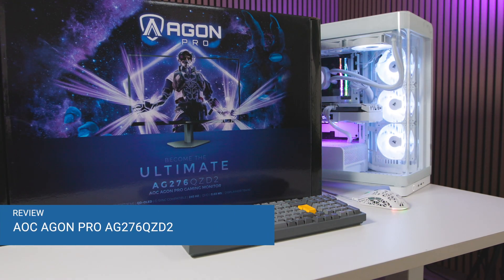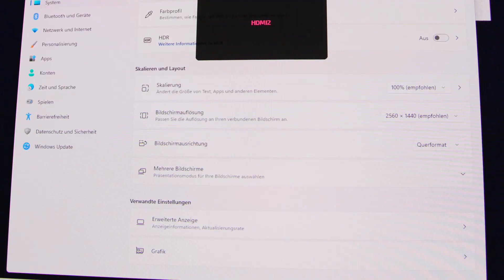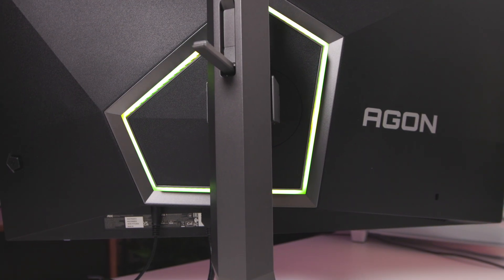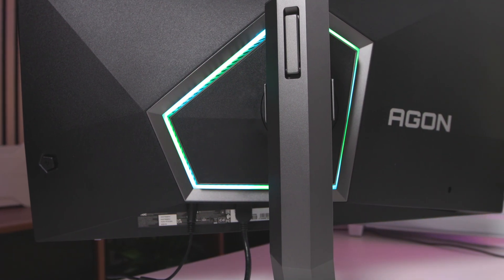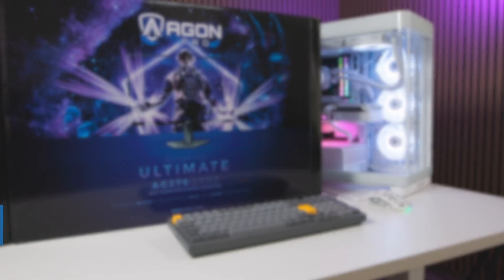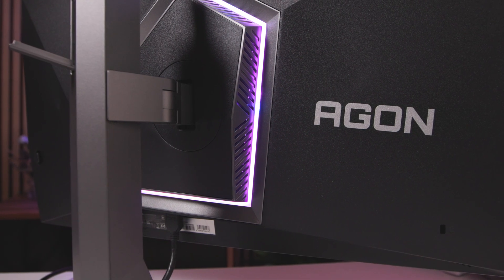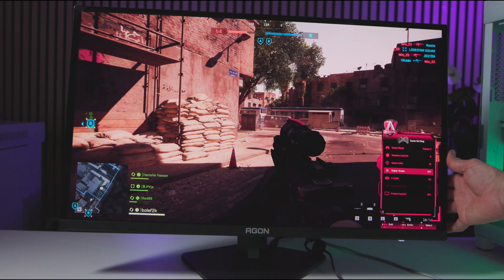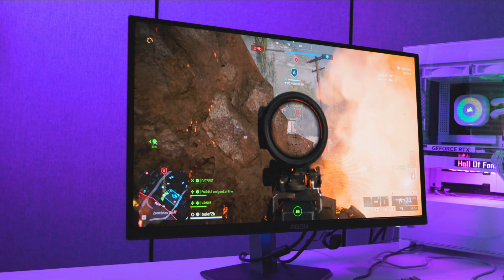QD oled display for Gamer - aoc AGON PRO AG276QZD2 review and out thoughts about it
AOC AGON PRO AG276QZD2 review: Stylish QD-OLED display ✅ Technical data and practical values ✅ Workmanship and quality ✅ Experience during daily use and gaming ✅

00:00 - AOC AGON PRO AG276QZD2 Introduction
00:53 - DisplayPort and HDMI
01:54 - ARGB lighting
02:30 - Connections
3:21 - Stand and assembly
4:04 - Scope of delivery
4:45 - Practical test
5:21 - Speakers
5:56 - OSD
6:36 - Conclusion